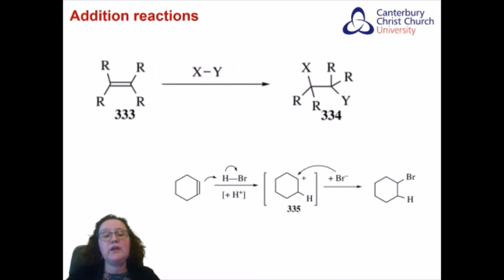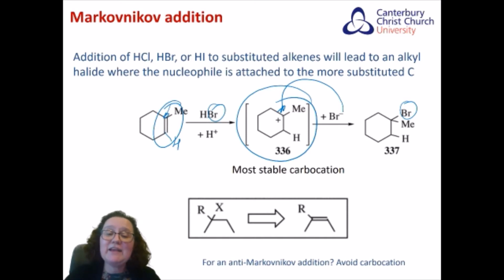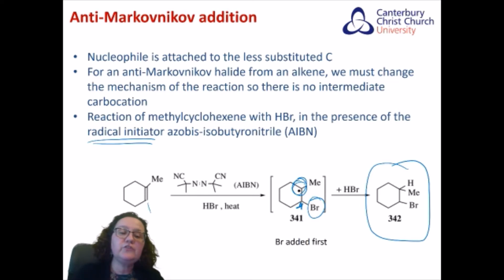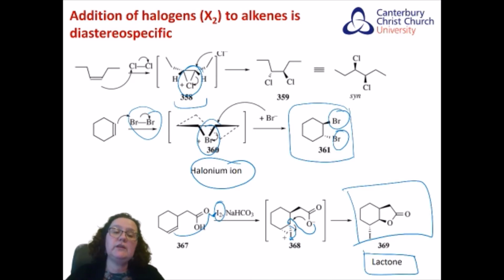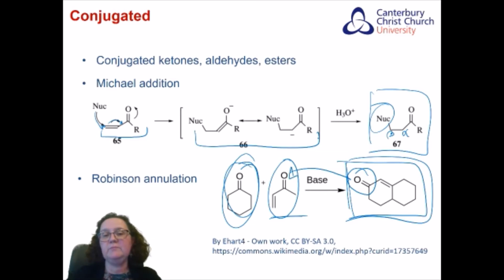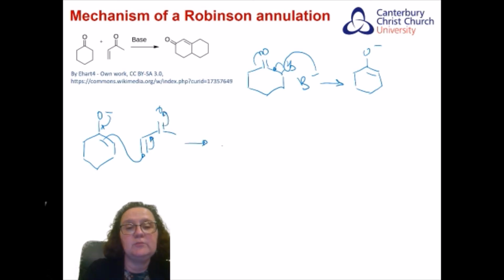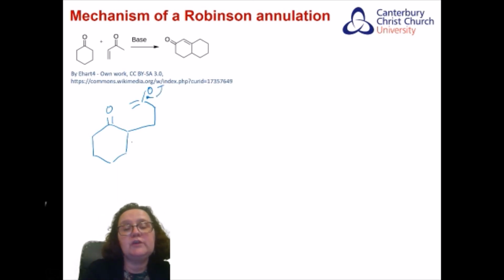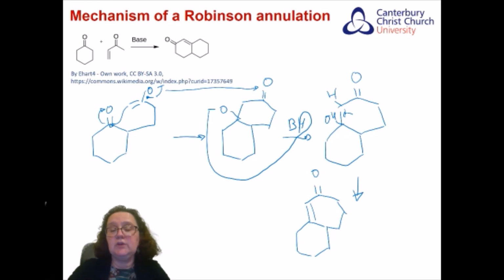ASP. Addition reactions